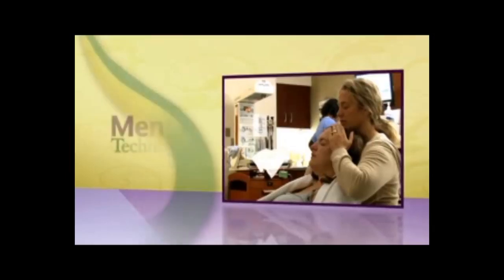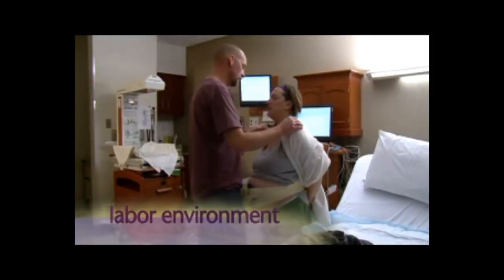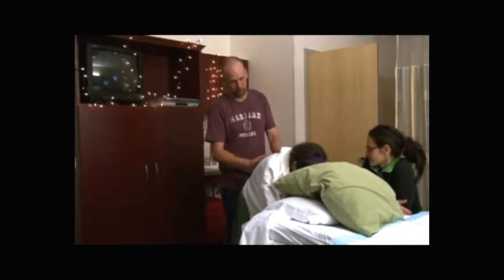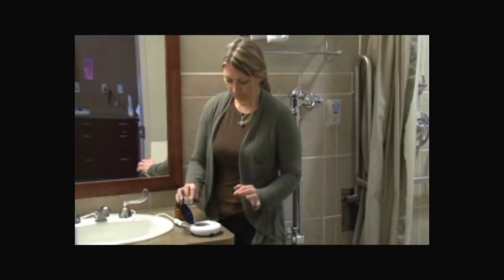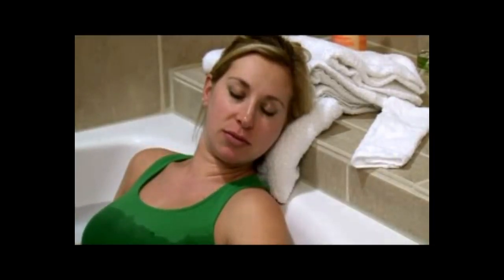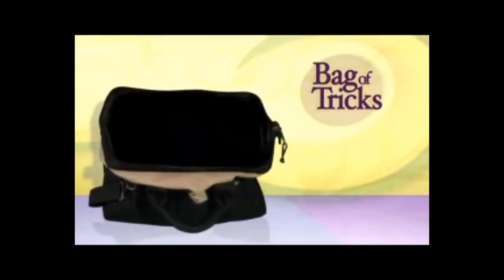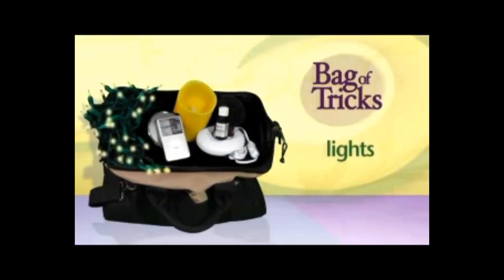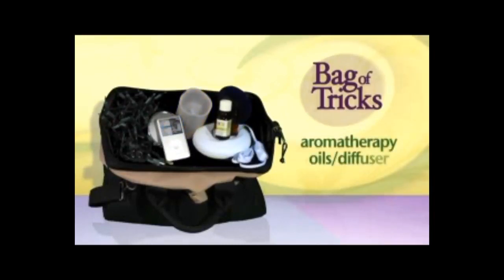Hypnosis for the Relief and Control of Pain tutorial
Mental technique Pain Management for Childbirth To prepare for any chronic pain coping technique, it is important to learn how to use focus and deep breathing to relax the body. Learning.

Hypnosis for the Relief and Control of Pain Pain and Suffering (Analgesia) This tutorial will explore and discuss the concept of utilising Hypnosis for the Relief and Control of Pain: Hypnosis.

Childbirth in SHTF, WROL, Blackout, EMP, Nuclear War.

Pain Management for Childbirth analgesics Pain in Labor Mental Techniques Physical Techniques Review & Conclusion Bonus Birth Story Elana's Birth: A couple having their firstchild use a.